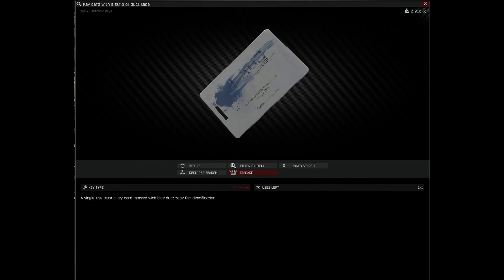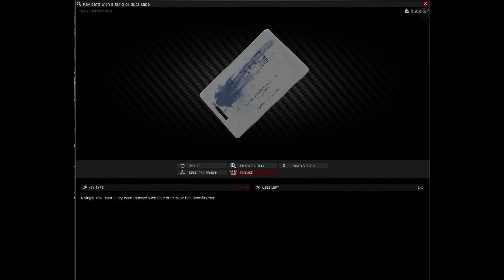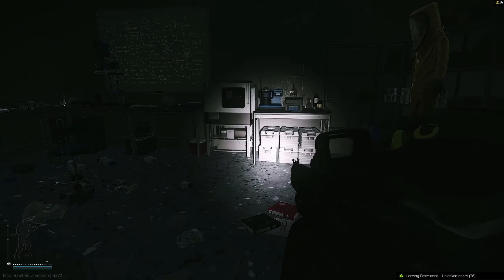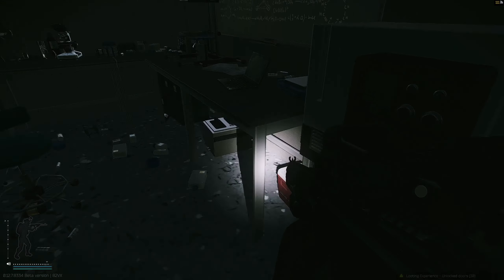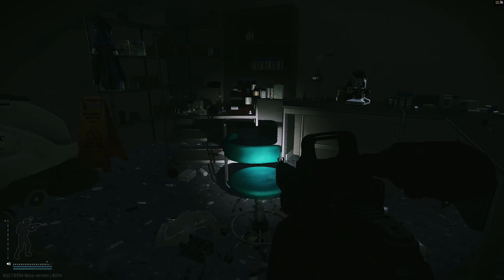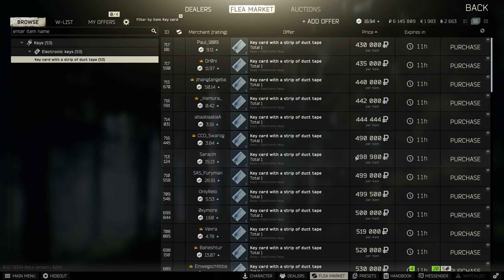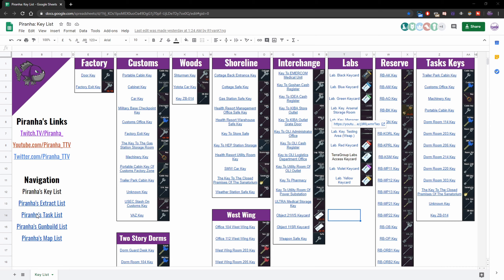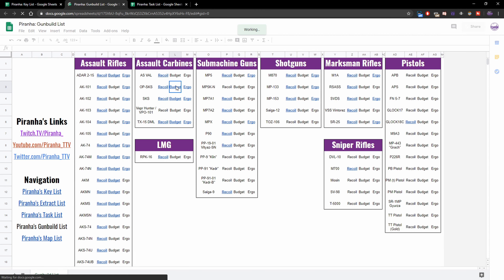Keycard With A Blue Marking - Key Guide - Escape From Tarkov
🔵🟣⚫ Key Guide Details:

This is a guide for the Labs Key, Key Card With A Strip Of Duct Tape in Escape From Tarkov

Key Notes:
*Only has a single use

Key Spawn Location:
*On Sanitar's body

Key Lock Location:
*On Labs

Behind the Lock:
*Stims

🔵🟣⚫ Stream Schedule:
Streams everyday starting at 8AM GMT

🔵🟣⚫ Video Details:
00:00 - Keycard With A Blue Marking Info